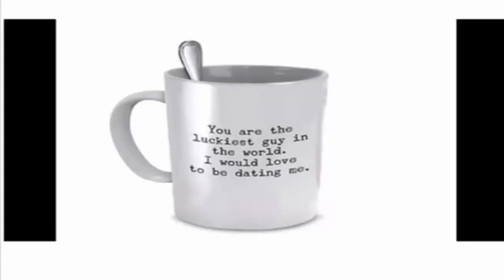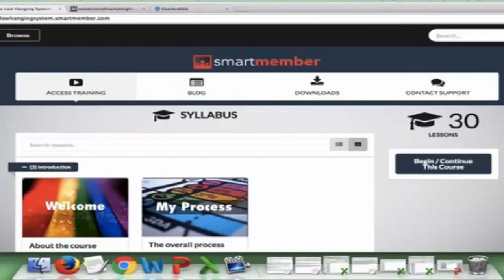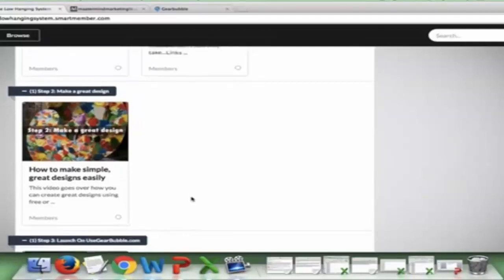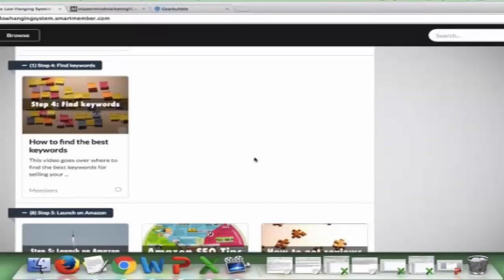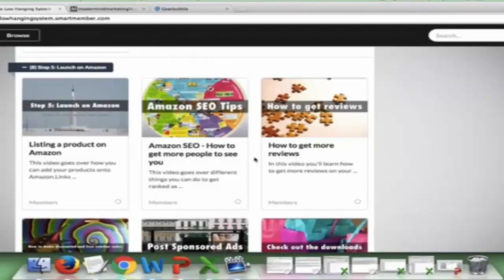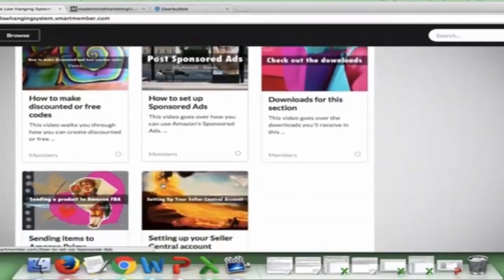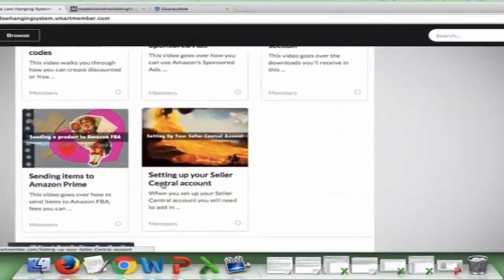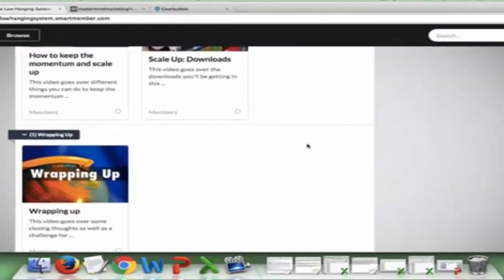Don Wilson Low Hanging System Members area Review ⚠️ Warning Don't Buy without my $3991 Free Bonuses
Don Wilson Low Hanging System Members area Review ⚠️ Warning Don't Join without my $3991 Free Bonuses

This low hanging system is based on done for you print on a demand e-commerce store. This is the best way to start an e-commerce business without any inventory, any ad cost, or any production charge.
With free traffic, the student of Don Wilson manages to make 6 figure in a year.
This system is not open for long.

so why you are here? go and join the training